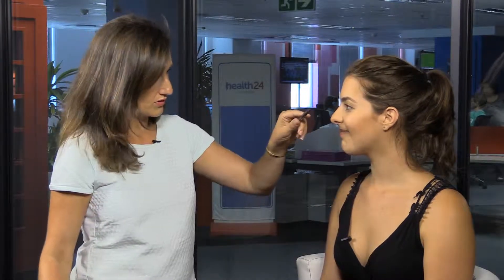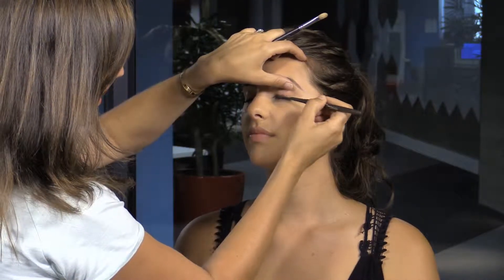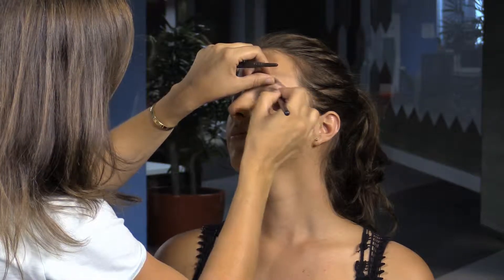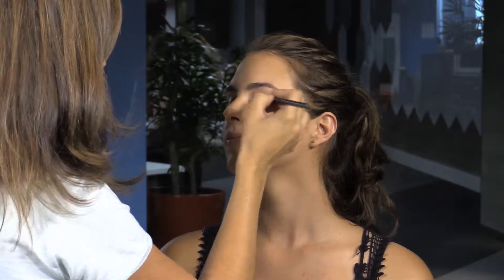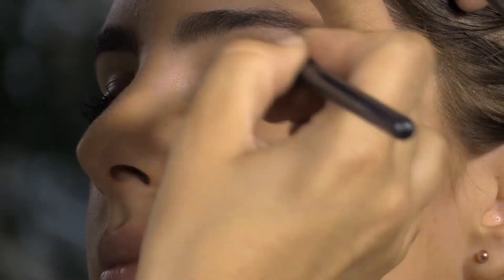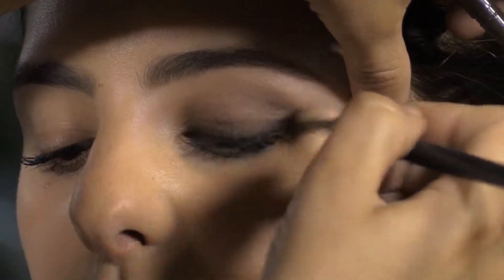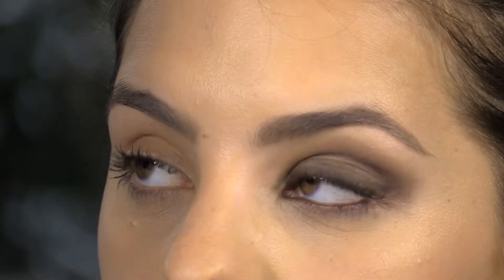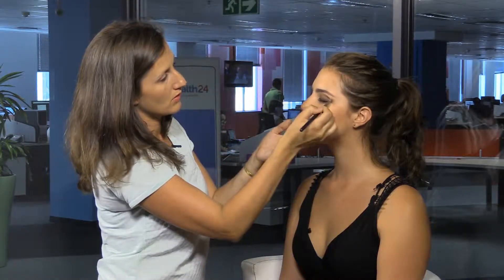Shahnaz Beauty Tutorials: Smoky eyes